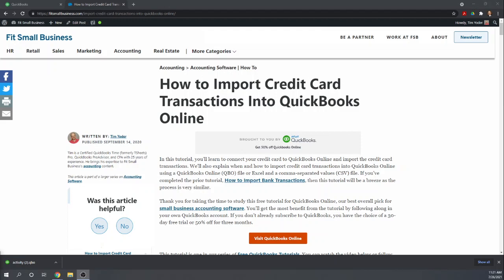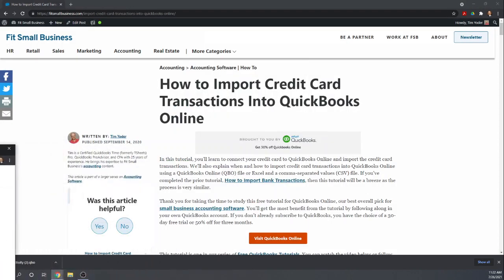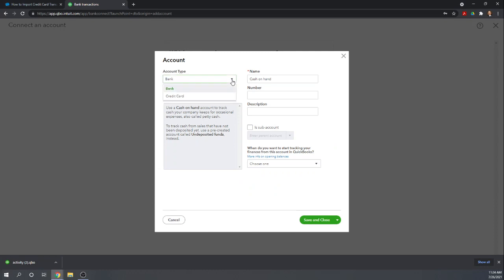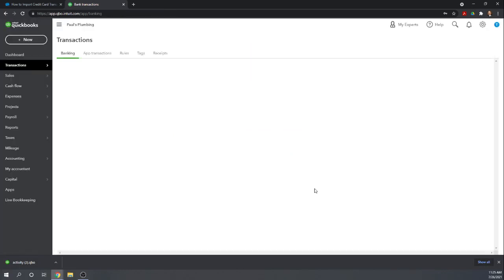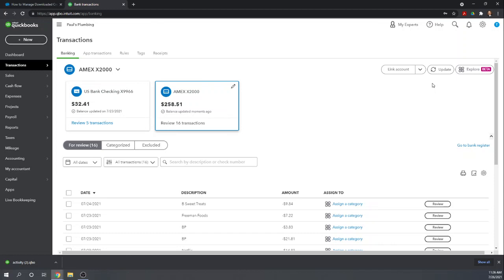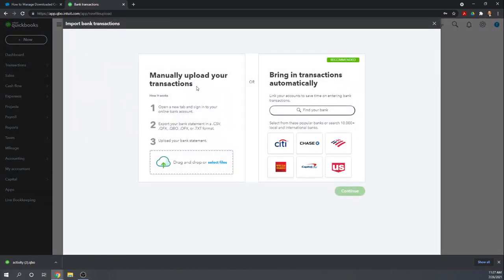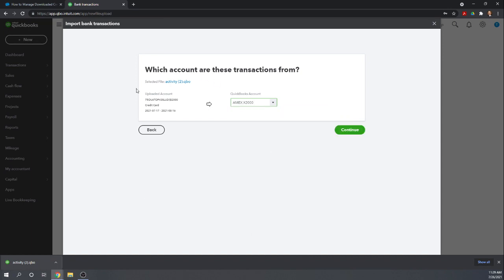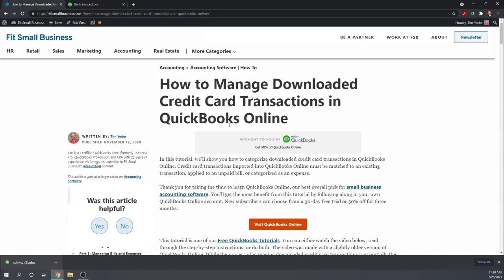Connect Credit Card QuickBooks Online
In this lesson, we’re going to cover how to import your business credit cards into QuickBooks Online. We’ll explain how to automatically link up your credit card accounts to QuickBooks Online as well as how to import credit card transactions manually using a CSV file.

The benefit of importing your credit transactions in QuickBooks Online is that you can save a lot of time by downloading your business credit card transactions into QuickBooks instead of manually inputting each transaction.